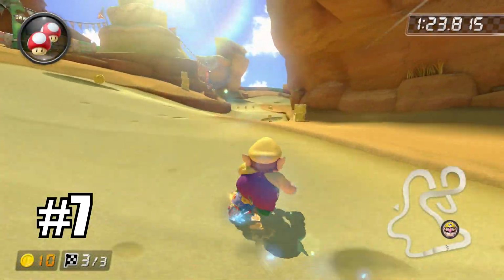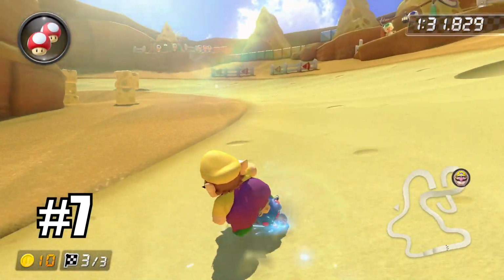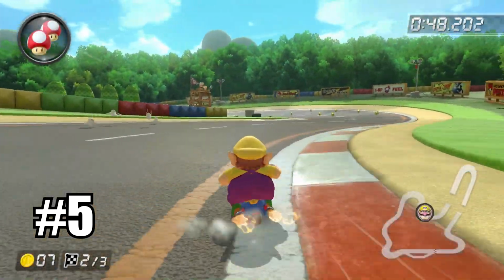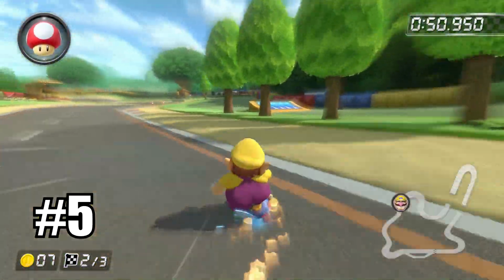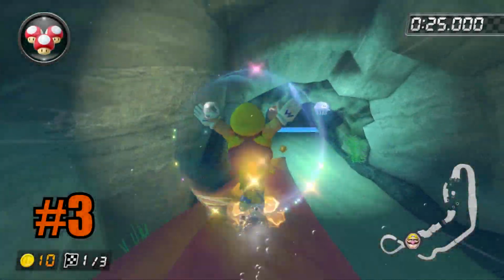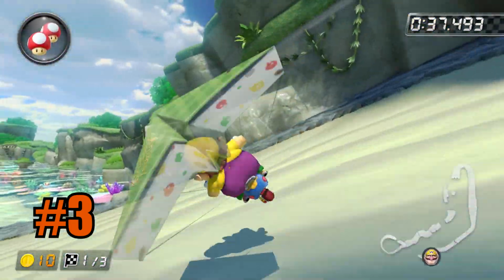Mario Kart 8 Deluxe: Top 10 Shortcuts (2021)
In this video, I'll go over my top 10 favourite shortcuts in Mario Kart 8 Deluxe! Some of the shortcuts in Mario Kart 8 Deluxe have a lot more to them than what meets the eye, so I hope you all enjoy as I showcase my top 10 shortcuts in Mario Kart 8 Deluxe!

In October of 2020, I made a video going over my top 10 shortcuts and strategies in Mario Kart 8 Deluxe. Not only is that list very outdated, but it also was not subjective! I used criteria instead of sharing my opinion, and that's no fun! So in this video, I scrapped all criteria, and it's all subjective. My top 10 shortcuts in Mario Kart 8 Deluxe!

Some of the Mario Kart 8 Deluxe shortcuts are pretty awesome, even on 150cc! In this video, you may see a couple shortcuts you never knew were possible on 150cc! That's what makes this game awesome! Anyway, I hope you enjoy my top 10 shortcuts in Mario Kart 8 Deluxe! Keep on givin' er bud!